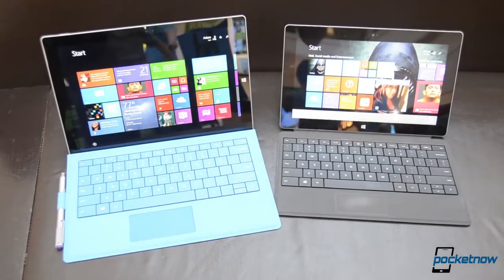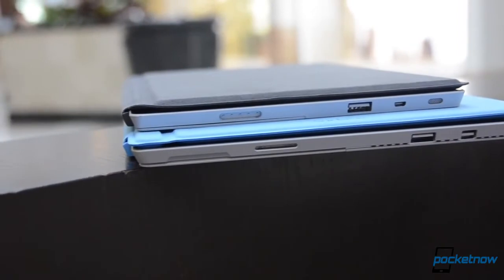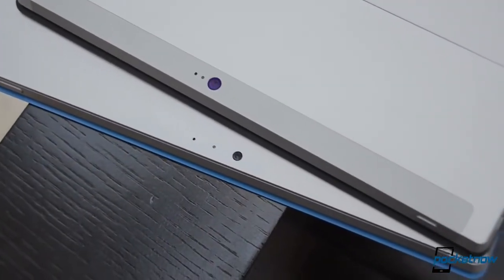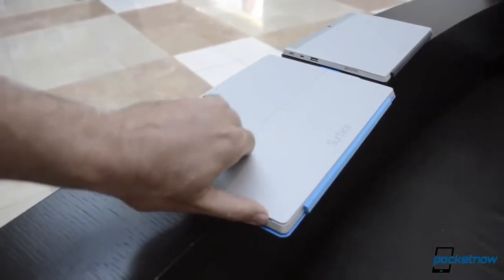Surface Pro 3 vs Surface 2 YouTubevia torchbrowser com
[64Gb]
Microsoft Surface Pro 3 Specifications and Surface Pro 3 Review